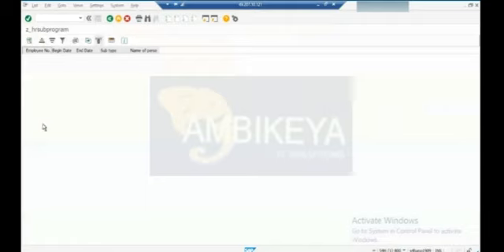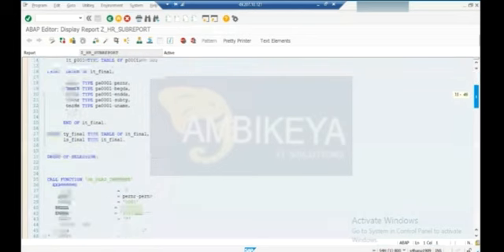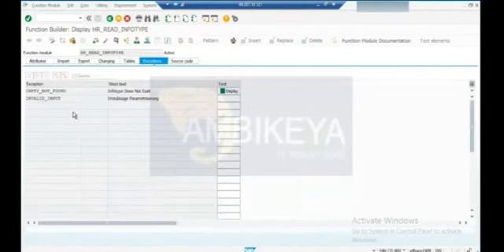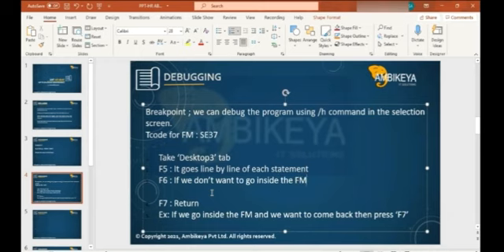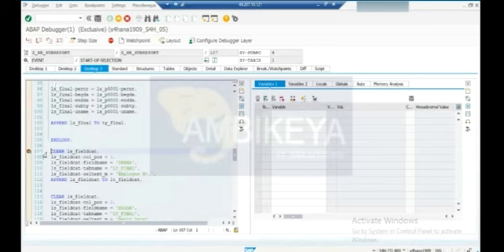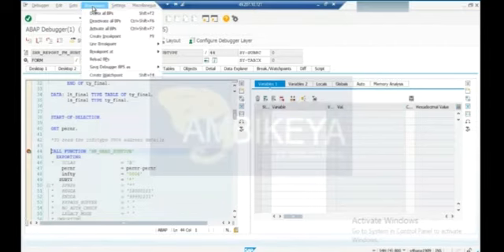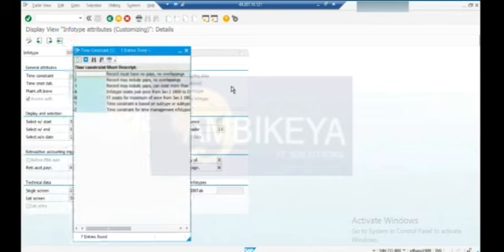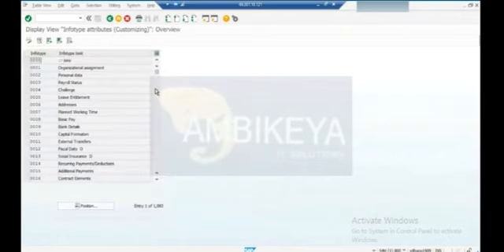SAP HR ABAP Session No. 7 || Sub Module || SAP HR ABAP Training || Ambikeya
💁🏻 SAP HR ABAP Curriculum:-
Here's a possible curriculum for SAP HR ABAP Basic to Advanced Training:

1. Introduction to SAP HR ABAP
• Overview of SAP HR module
• ABAP programming basics
• SAP HR ABAP architecture and components

2. Data Types and Operators in ABAP
• Variables and data types
• Operators and expressions
• Control statements and loops

3. SAP HR ABAP Development Tools
• ABAP workbench and tools
• Object-oriented programming in ABAP
• Debugging and troubleshooting

4. SAP HR Data Model and Architecture
• Data model of SAP HR module
• Understanding of HR master data and transactional data
• Database tables and relationships

5. SAP HR Reporting and Querying
• Introduction to SAP HR reporting
• Ad-hoc query tool and its usage
• Info types and reports

6. SAP HR Interfaces and Enhancements
• Overview of SAP HR interfaces
• BADI (Business Add-In) and user-exits
• SAP HR enhancement techniques

7. SAP HR Info types
• Understanding of SAP HR info types
• Definition and maintenance of info types
• Customizing info types for specific requirements

8. SAP HR Time Management
• Introduction to SAP HR time management
• Time info types and their usage
• Customizing time management for specific requirements

9. SAP HR Payroll
• Overview of SAP HR payroll
• Payroll info types and their usage
• Customizing payroll for specific requirements

10. SAP HR Security and Authorization
• Overview of SAP HR security
• Authorization objects and roles
• User maintenance and password policies

11. SAP HR Forms and Interfaces
• SAP HR forms and their usage
• Smart Forms and Adobe Forms
• Interfaces with other SAP modules and third-party systems

12. SAP HR Web Dynpro
• Introduction to SAP HR Web Dynpro
• Creating and customizing Web Dynpro applications
• Developing custom Web Dynpro components

13. SAP HR Workflow
• Overview of SAP HR workflow
• Workflow templates and usage
• Customizing workflow for specific requirements

14. SAP HR Employee Self-Service (ESS) and Manager Self-Service (MSS)
• Understanding of SAP HR ESS and MSS
• Customizing ESS and MSS applications
• Integration of ESS and MSS with other SAP modules

15. SAP HR Talent Management
• Overview of SAP HR talent management
• Talent info types and their usage
• Customizing talent management for specific requirements

16. SAP HR SuccessFactors Integration
• Overview of SAP HR SuccessFactors
• Integration with on-premise SAP HR module
• Customizing integration for specific requirements

Again, these are just some additional topics that you may want to consider adding to your training curriculum based on your specific needs and goals.

💁🏻Top SAP HR ABAP Interview Questions

1) What is SAP HR ABAP and what is its role in SAP HR module?
2) Can you explain the different types of data retrieval methods in SAP HR ABAP?
3) What is an info type and how is it used in SAP HR ABAP?
4) How do you create a custom info type in SAP HR ABAP?
5) What is the difference between a Badin and a customer exit in SAP HR ABAP?
6) How do you enhance standard SAP HR functionality using Bad Is and enhancements?
7) Can you explain the use of batch input and direct input methods in SAP HR ABAP?
8) How do you create a custom authorization object in SAP HR ABAP?
9) Can you explain the process of creating an HR Web Dynpro application?
10) What are some common performance issues in SAP HR ABAP and how do you resolve them?
11) Can you explain the concept of PCR (Personnel Calculation Rule) in SAP HR ABAP?
12) What are some of the key features and benefits of using ABAP Objects in SAP HR ABAP programming?
13) Can you describe the different types of forms and reports available in SAP HR ABAP?
14) How do you approach debugging and troubleshooting issues in SAP HR ABAP?
15) Can you discuss your experience working with ALE/IDOC and RFC interfaces in SAP HR ABAP?